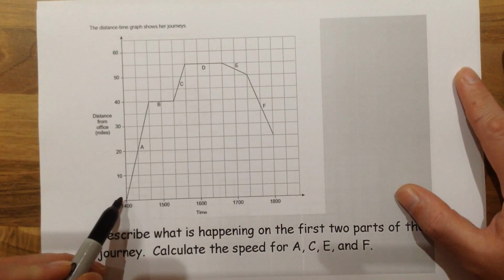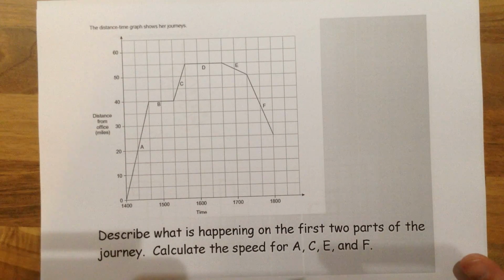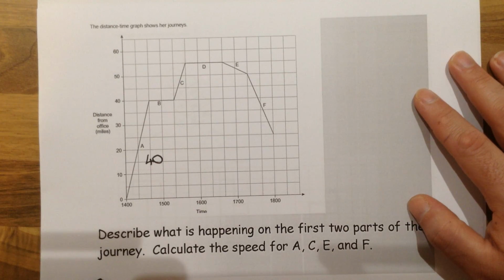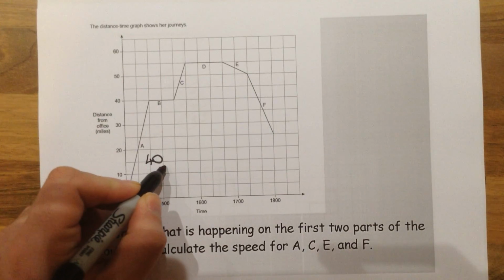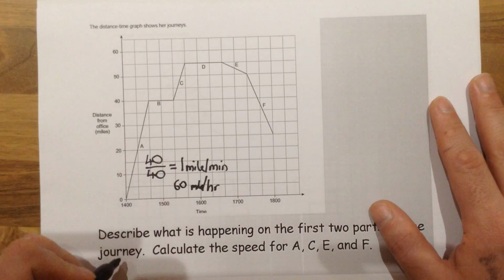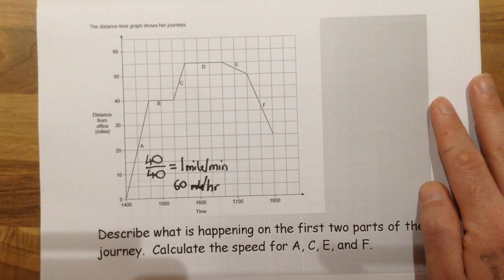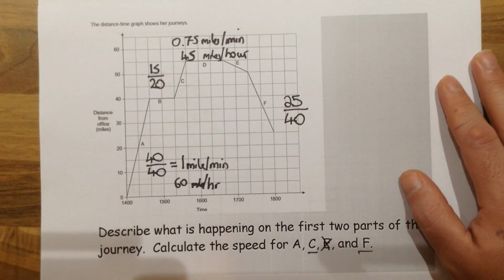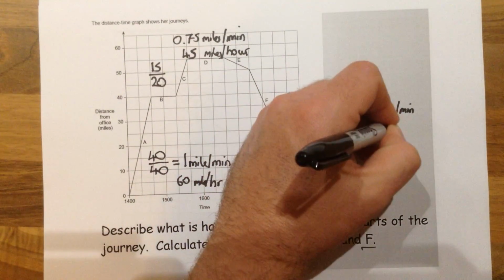11x3 Paper 3 Section 2